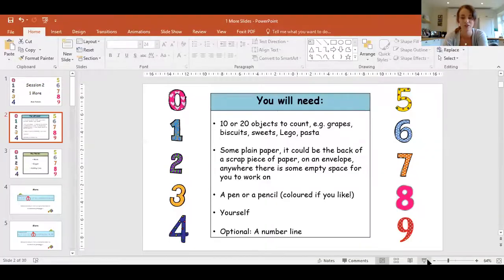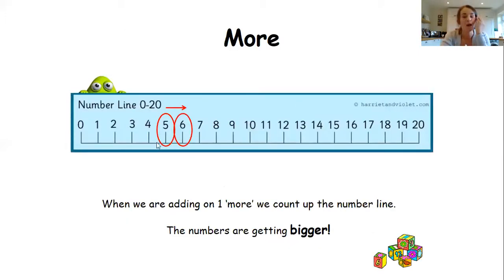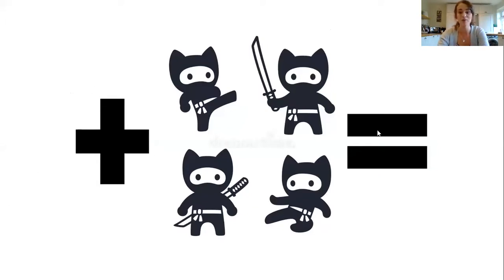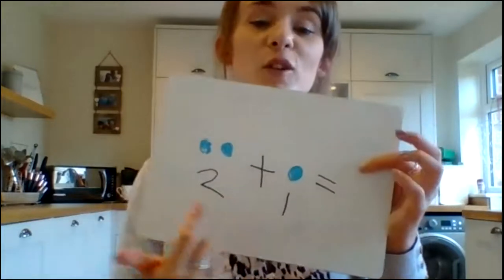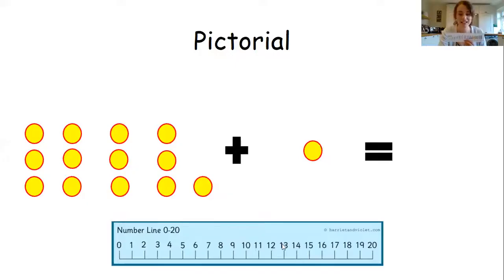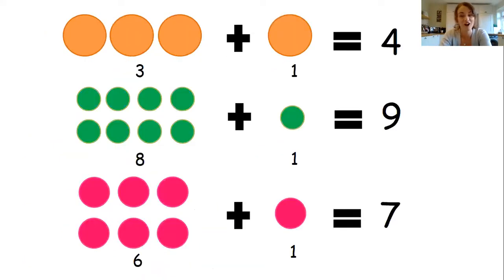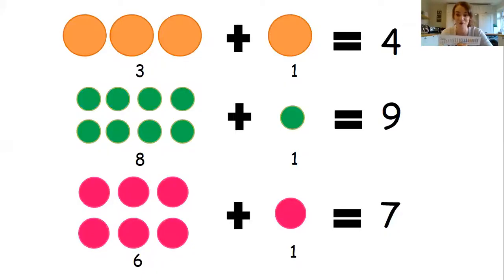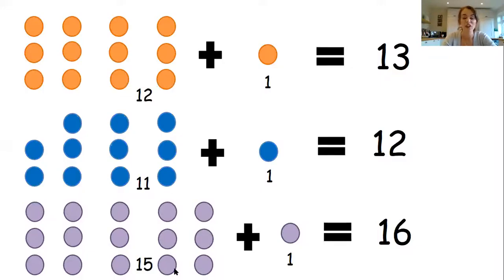Year R-Day 2-Maths